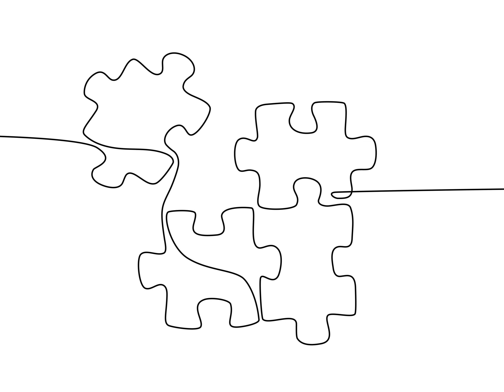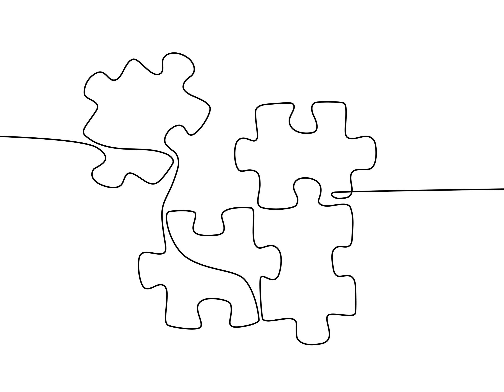Certainly Uncertain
Left, right, fast, slow, yes, no. Uncertainty is uncomfortable, stressful and can even be paralyzing.

 Life is filled with uncertainty. It is critically important we understand how to recognize and deal with the stresses of uncertainty to prevent them from becoming paralyzing.

 Resources:

  Winning Your Financial Game